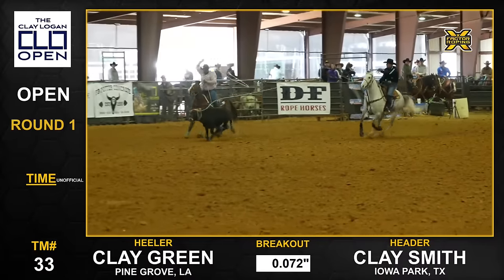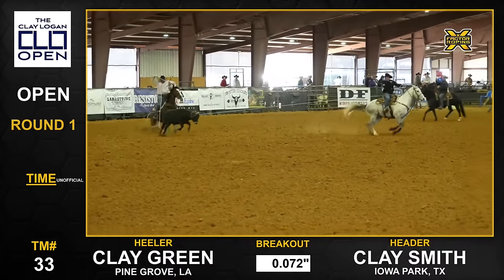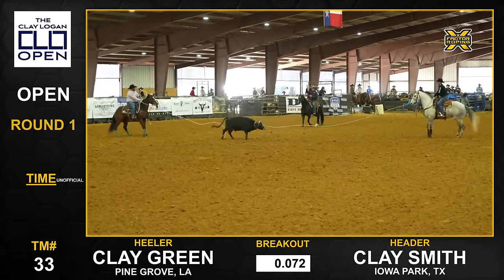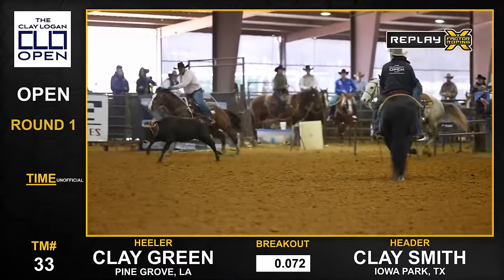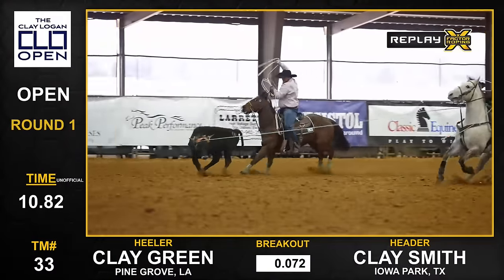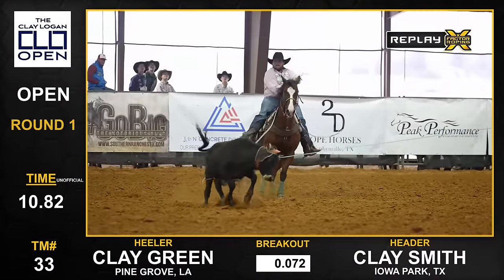The Clay Logan Open